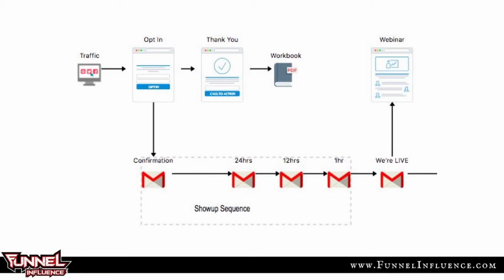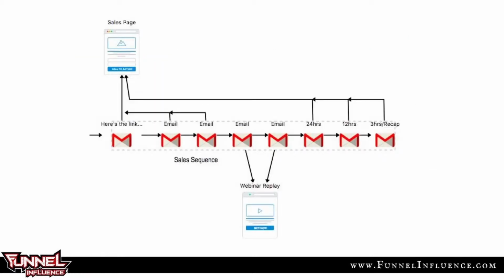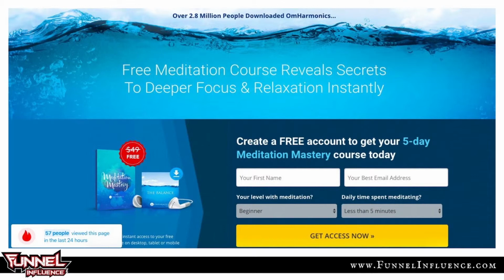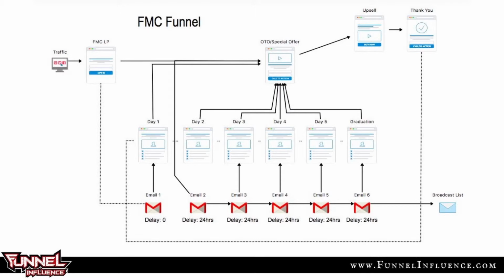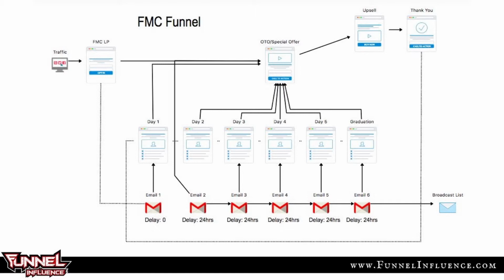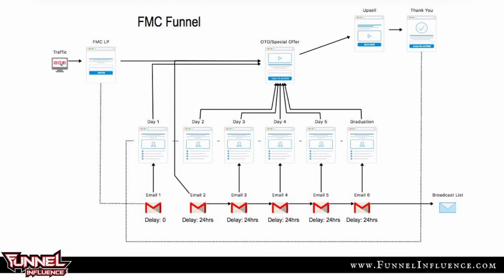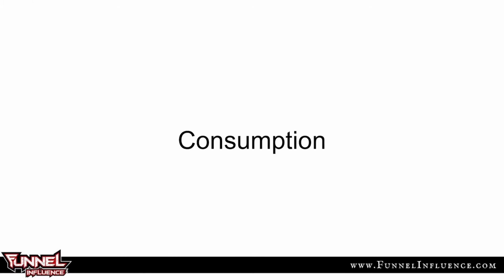The 3 Main Types Of Funnels | Mindvalley Conversion Secrets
Brian shares how Mindvalley became a successful business using these conversion secrets

Grab Your FREE Report On How To Generate At Least 38 New Clients Next Week